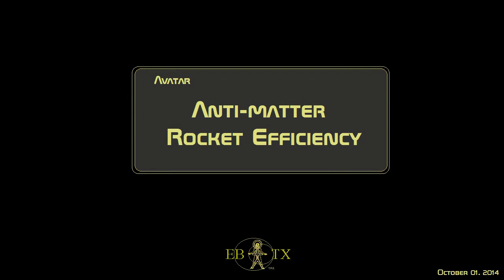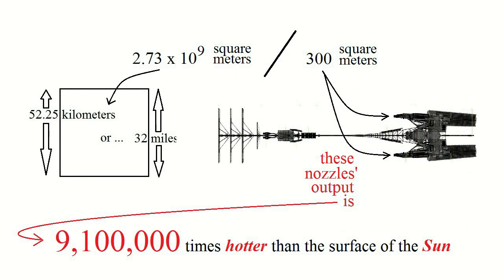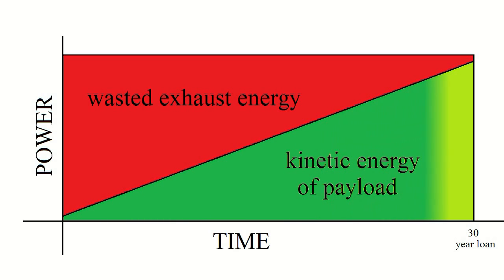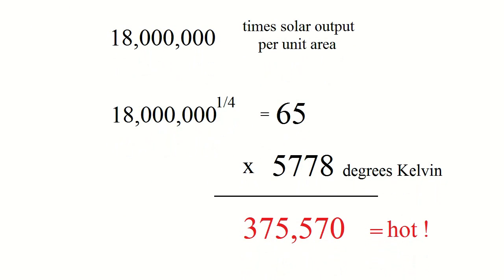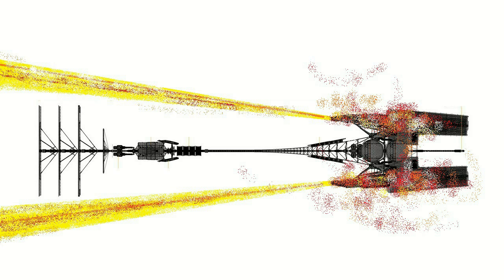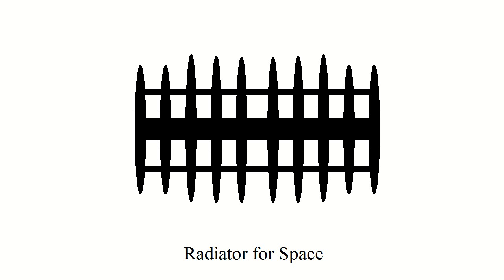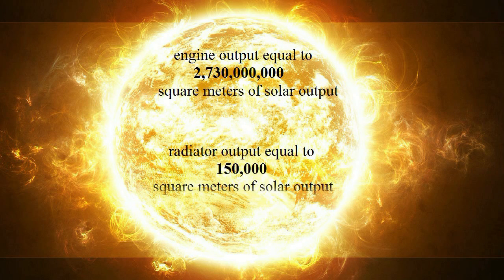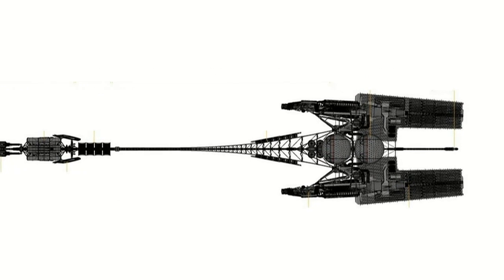Avatar - Antimatter Rocket Efficiency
Another chop down of the Venture's antimatter engine. No such engine can be built in principle. With reaction engines we are stuck on earth ... or ... we can spend many centuries getting to the nearest star systems.